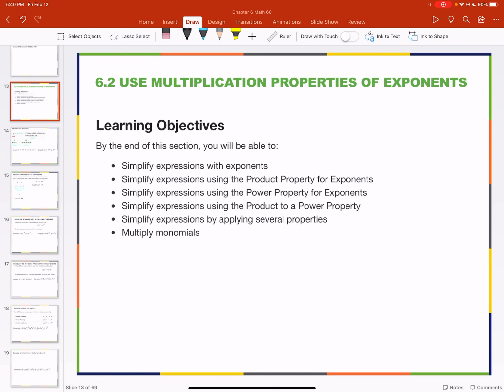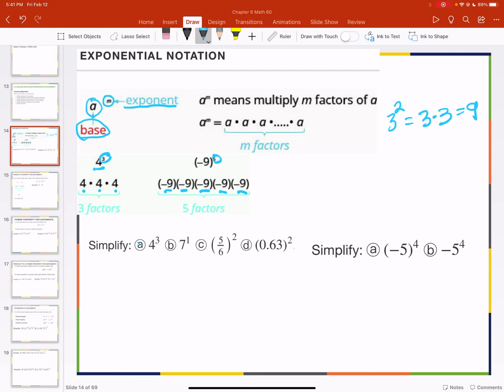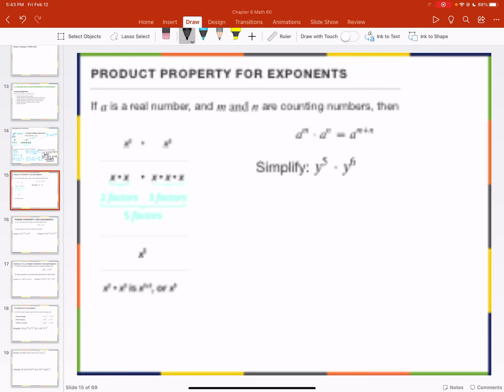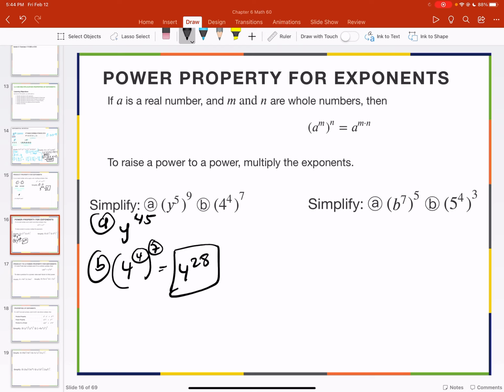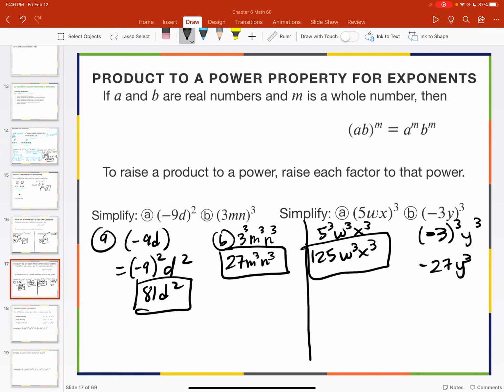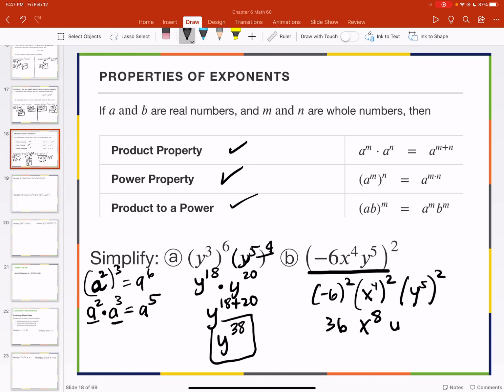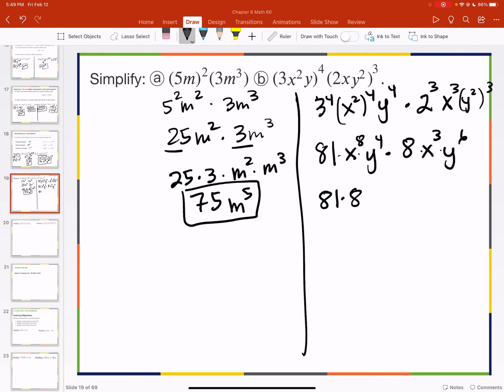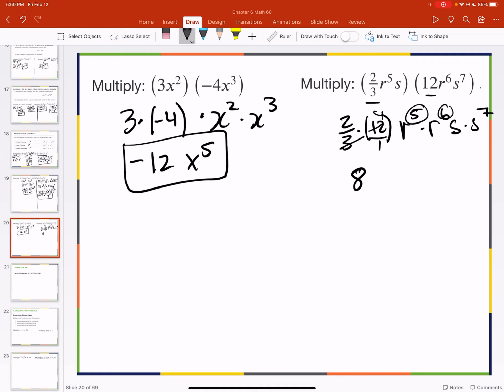Section 6.2 Math 60